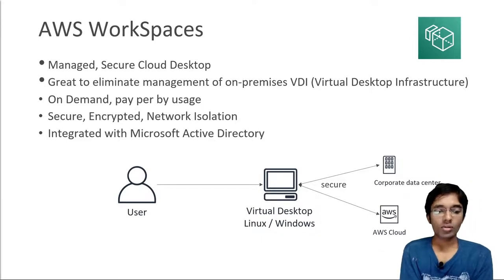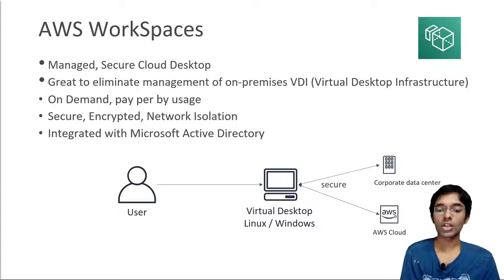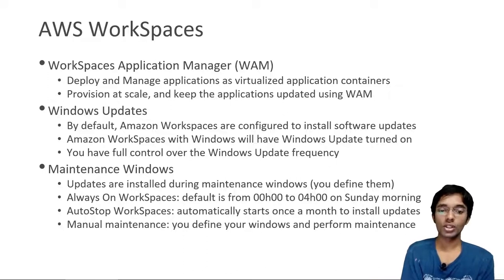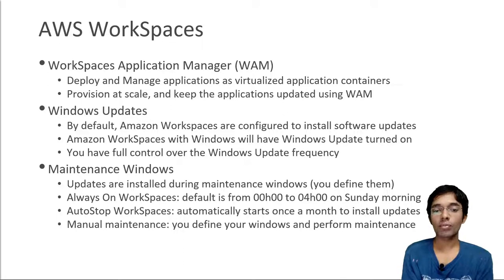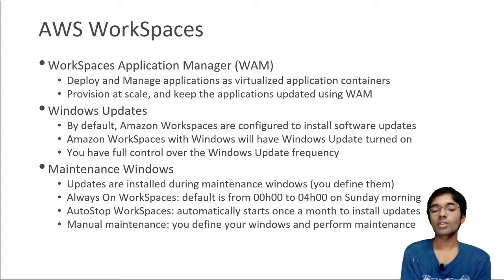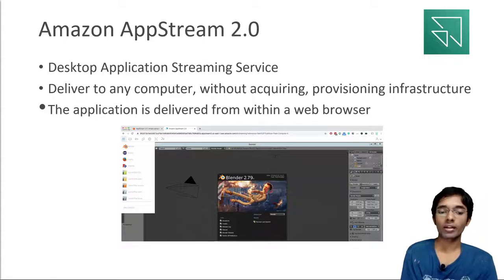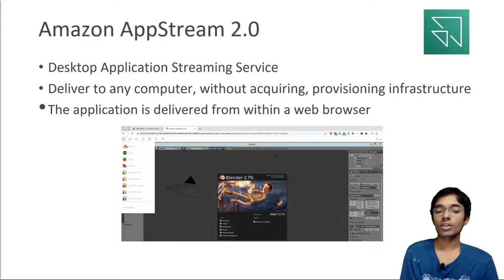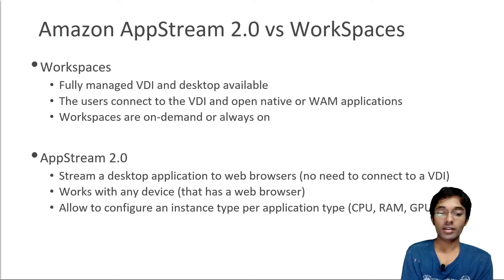AWS WorkSpaces and Amazon AppStream 2.0, AWS Certified Solutions Architect Professional